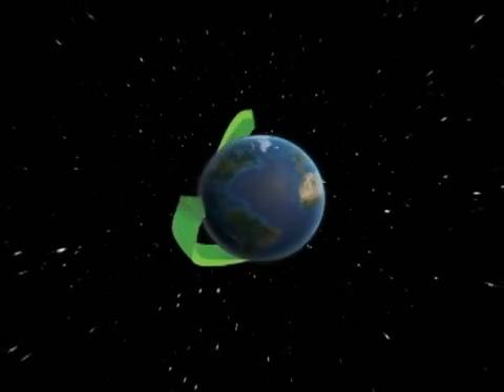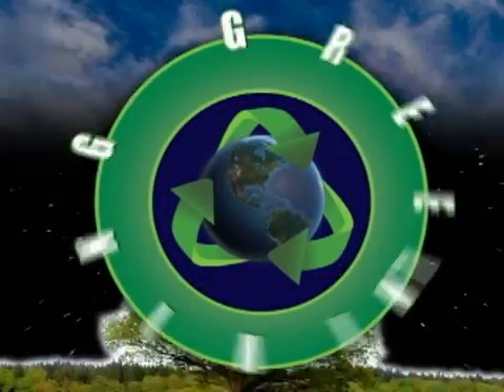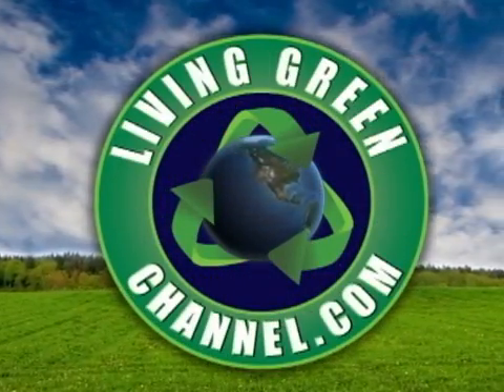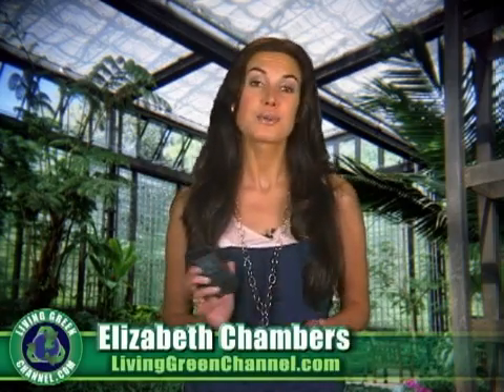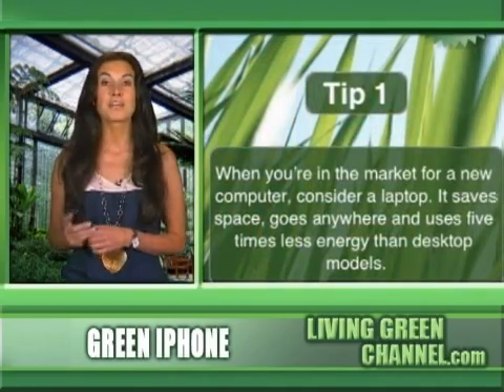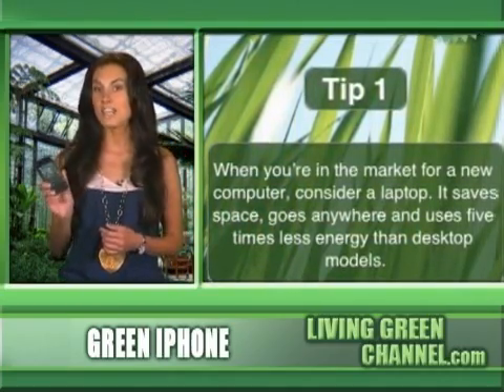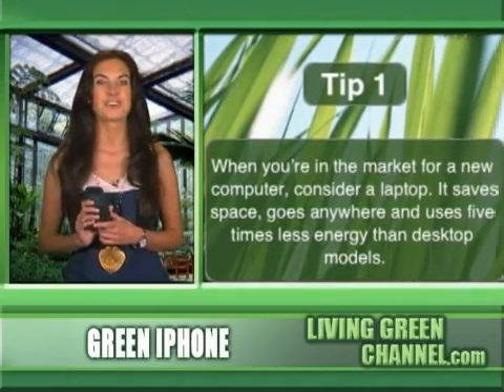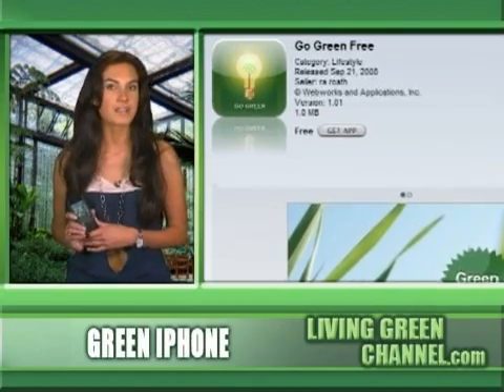Green iPhone Apps - GreenMeter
The iPhone's amazing touchscreen and accelerometer based technology has revolutionized the way we use our phones, and programmers have created some amazing applications that take full advantage of the capabilities of the phone to change our lives in positive ways. Take the GreenMeter app for example... this app is designed to help you adjust your driving habits in order to reduce CO2 emissions and save you money on gas. The app uses the iPhone's accelerometer to measure forward acceleration, compute engine power, fuel economy, fuel cost, carbon footprint, and oil consumption. Just take a look at all the data on the app and see how adjusting your driving style changes the visual graphs for the better and worse. If you use the GreenMeter right, you can become a more environmentally friendly driver and save yourself some big money on gas. Greenmeter costs $5.99 to download, but since that's just a little more than the cost of a gallon of gas, it's well worth the small investment. I'm Elizabeth Chambers. Check back here for more eco friendly news and tips, right here on LivingGreenChannel.Com.